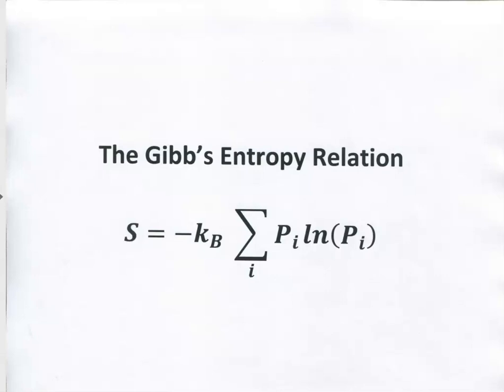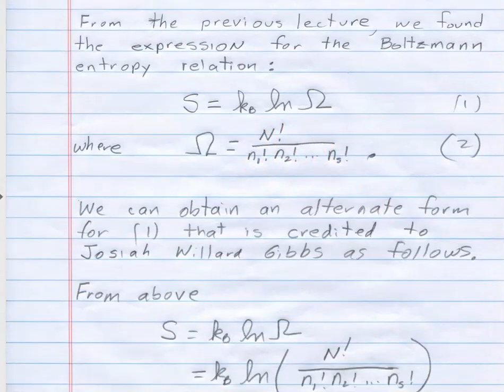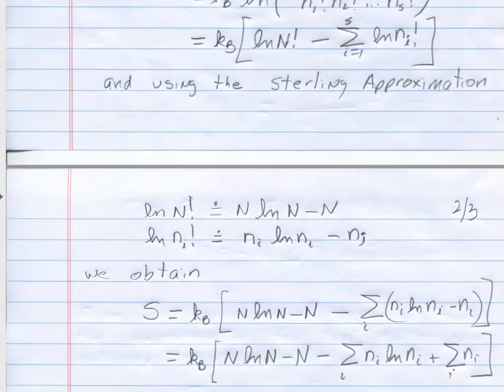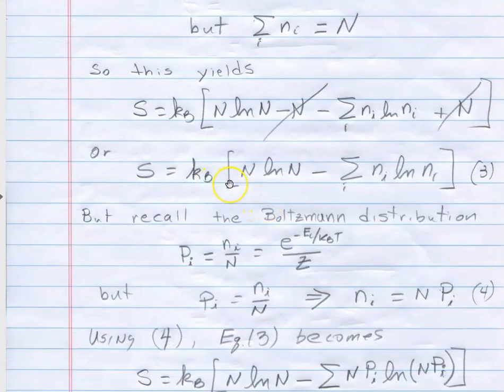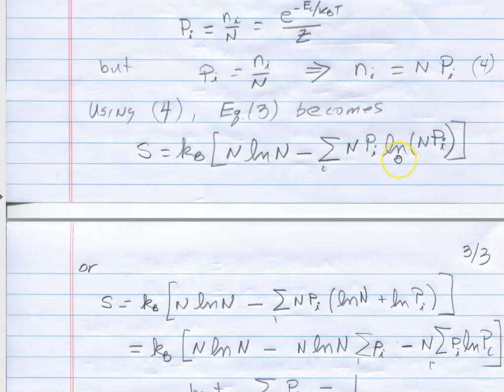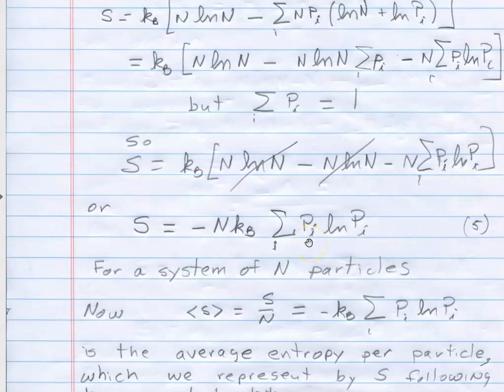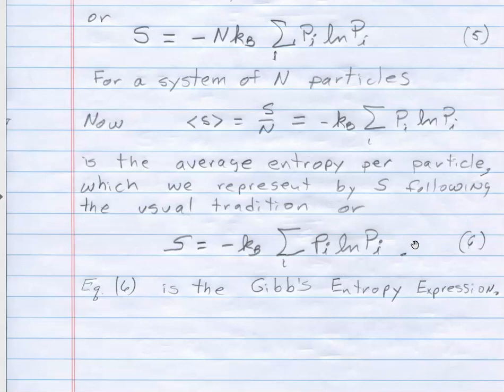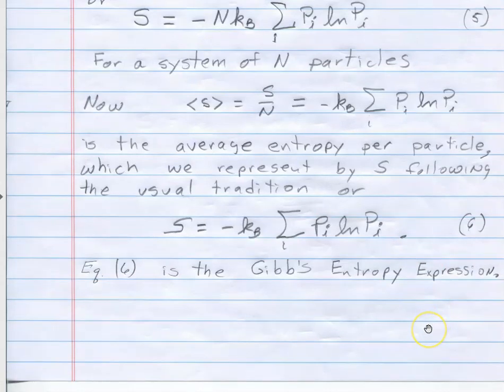Lecture 1b The Gibb's Entropy Relation